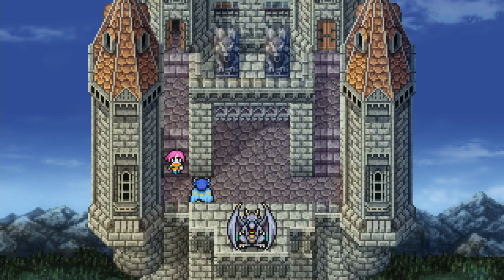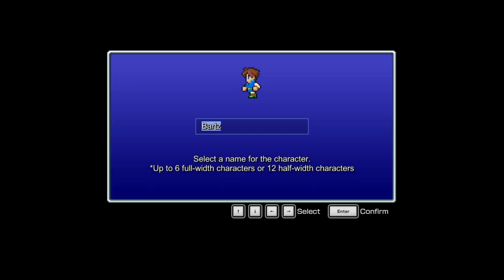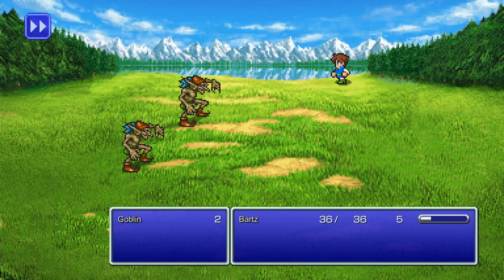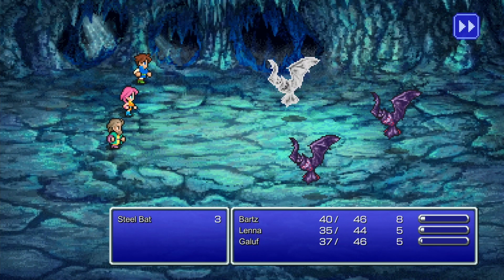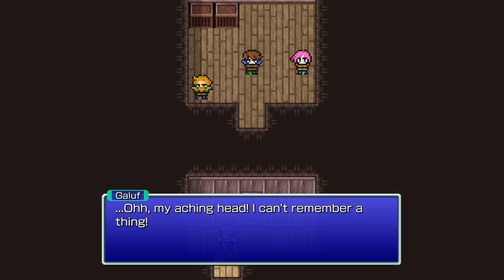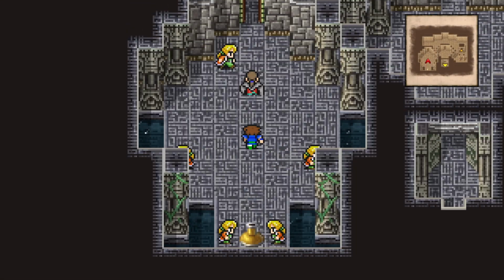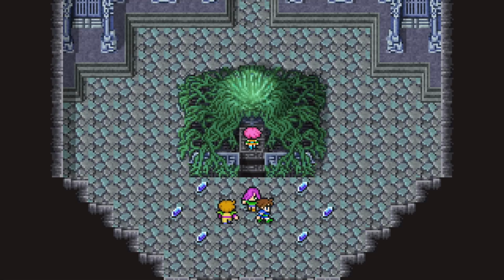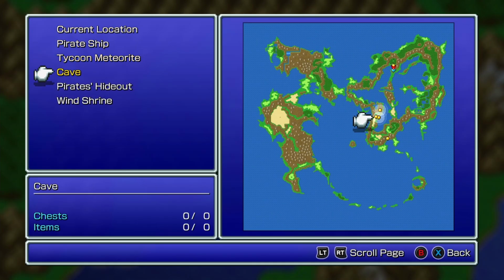Let's Look At: Final Fantasy V Pixel Remaster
Welcome to my look at Final Fantasy 5 Pixel Remaster! This just released on November 10th 2021 on Steam and Mobile. This was provided to me by Square-Enix for reviewing purposes.